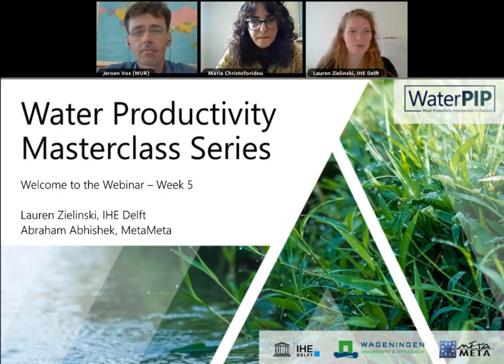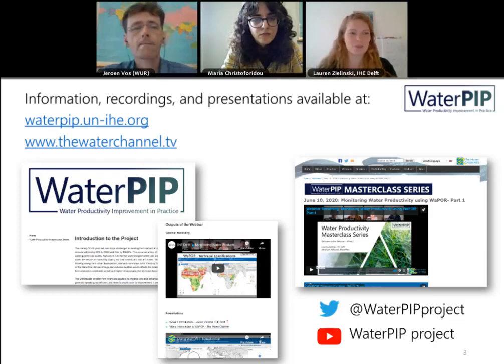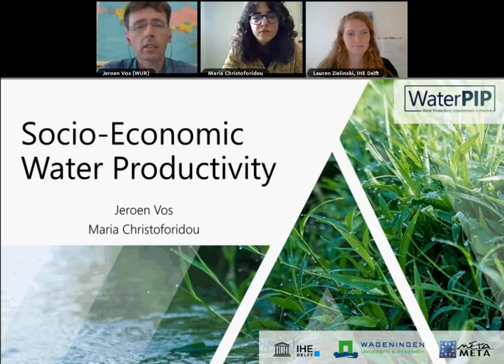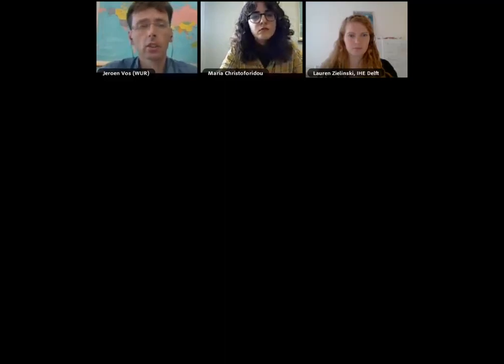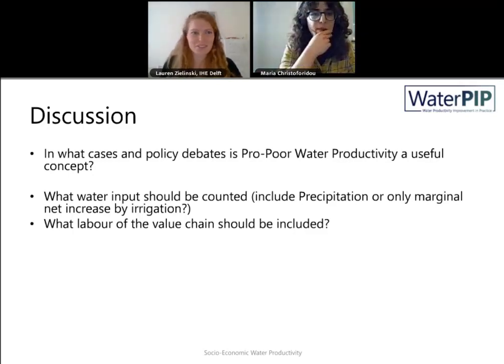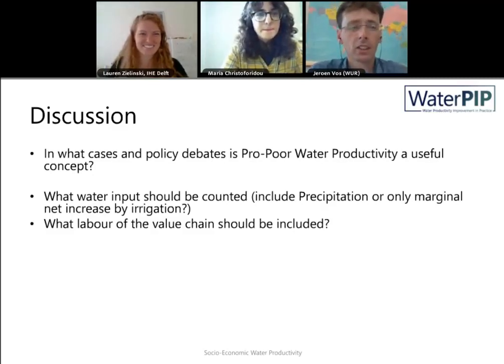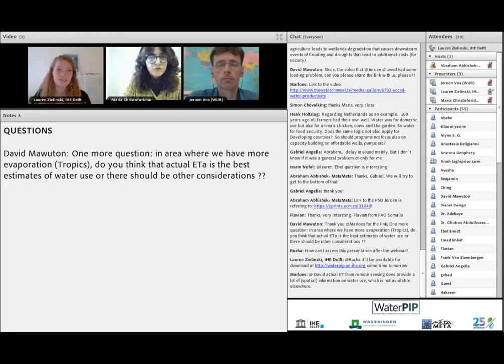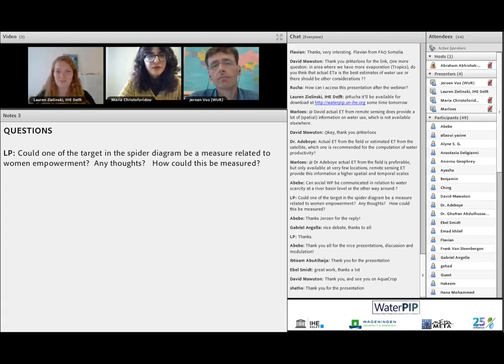IHE Delft 💧 Socioeconomic Water Productivity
This webinar is part five of a six-part masterclass series from the Water Productivity Improvement in Practice (WaterPIP) project. In this series, we will provide attendees with a step-by-step approach to monitor and interpret irrigation performance indicators using open-source tools and provide context through applied case studies. Monitoring at different spatial scales will be discussed (including at crop level, by irrigation scheme, and in river basins) as well as monitoring techniques for biophysical and socioeconomic parameters of water productivity.

Water productivity can be defined in various ways: in biophysical water productivity (yield per unit of water consumed, kg/m3), economic water productivity (financial returns per unit of water consumed, $/m3) and social objectives (stability, equity, employment, food security, etc.). Each definition reveals another piece of the puzzle, but all of them are needed to provide a complete view of water productivity.

This masterclass webinar from WaterPIP is aimed at introducing different definitions of water productivity and how each definition inform a complex debate. After the completion of this webinar, you will acquire a holistic understanding of the interconnections and trade-offs between different types of water productivities. You will also become familiar with a framework on how to assess different policy strategies related to water productivity.